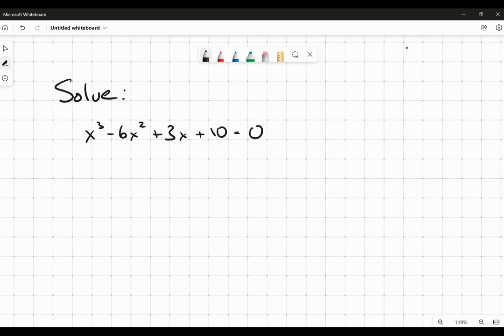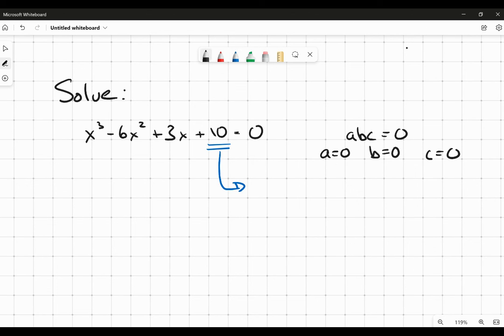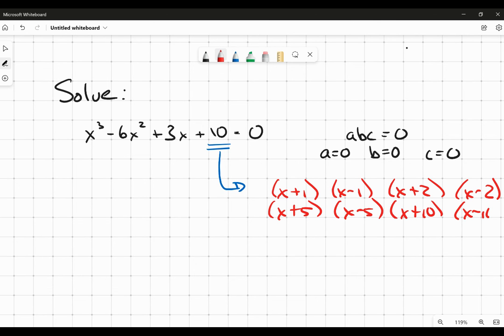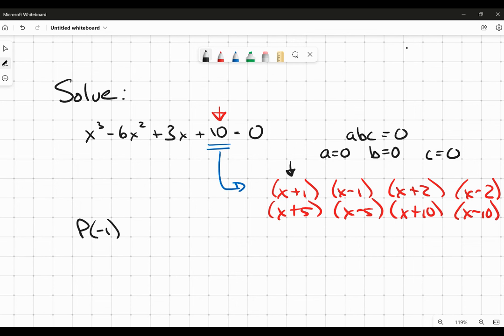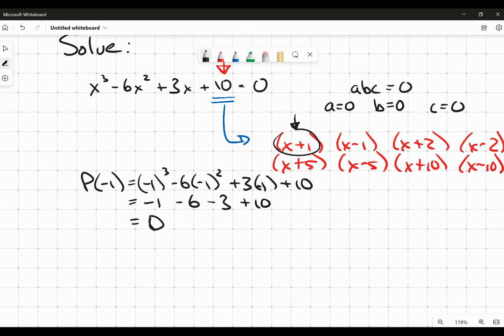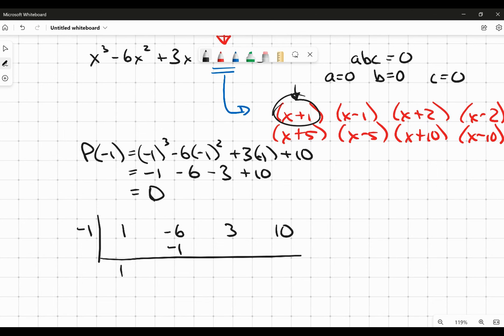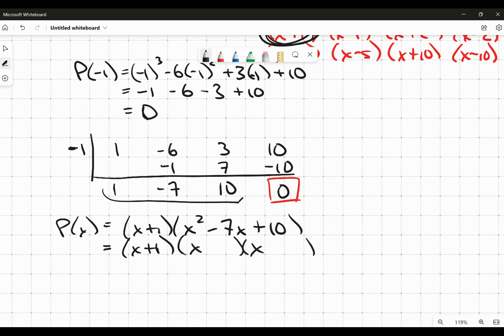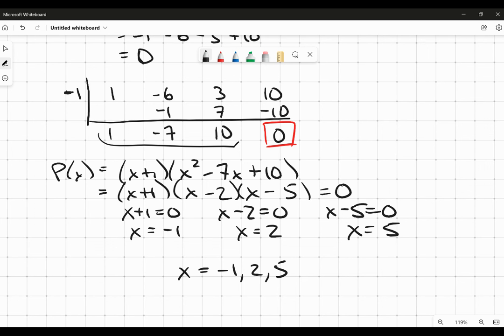Solve x cubed minus six x squared plus three x plus ten equals zero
This video covers an example of solving a cubic equation using the factor theorem.